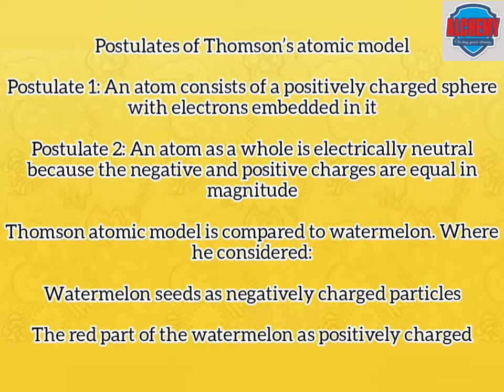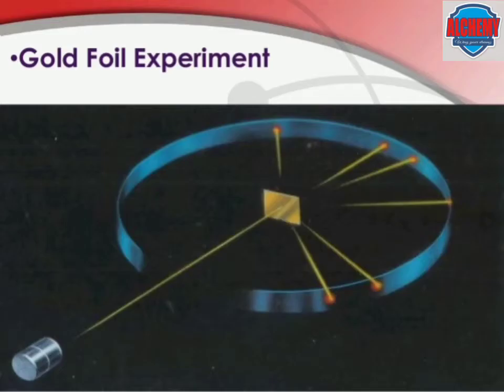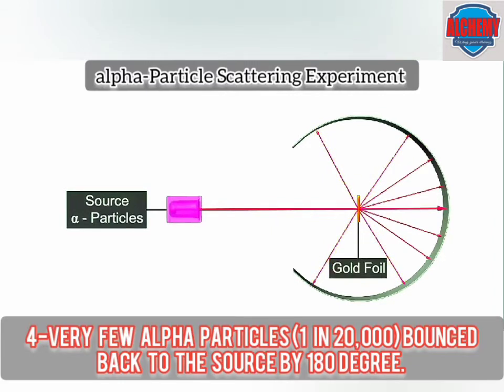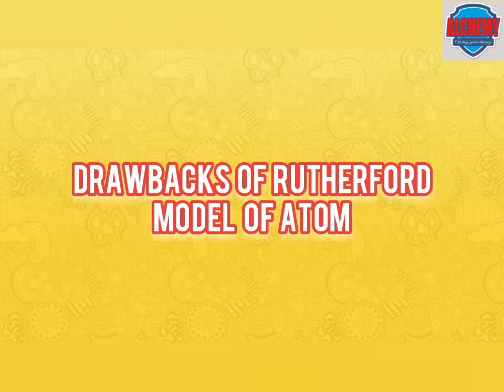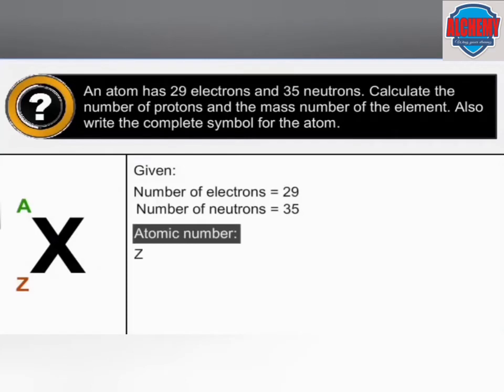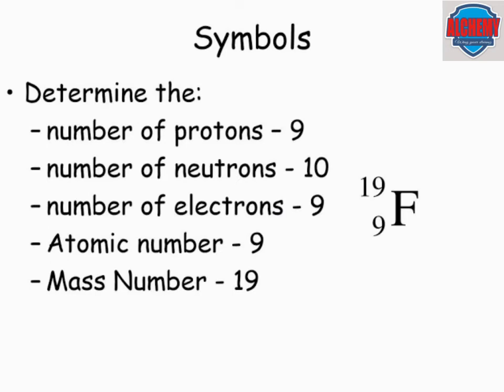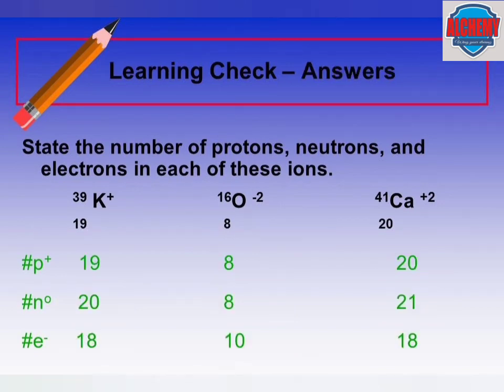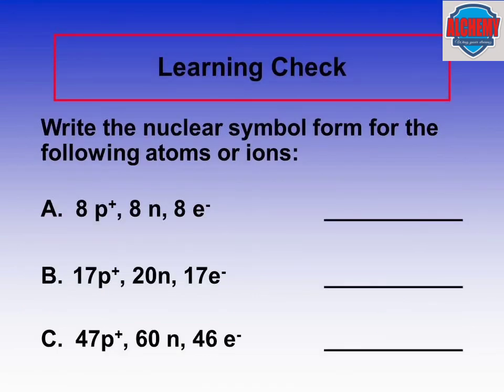JJ THOMSON MODEL RUTHERFORD MODEL OF ATOM NCERT +2 CHAPTER:2-STRUCTURE OF ATOM.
🎯🎯+1 +2    വിദ്യാർത്ഥികൾക്ക് സുവർണാവസരം. ഫ്രീയായി ലോകോത്തര നിലവാരമുള്ള കെമിസ്ട്രി ക്ലാസുകൾ. അതോടൊപ്പം  KEAM IIT JEE പോലുള്ള മത്സരപരീക്ഷകൾ എളുപ്പത്തിൽ വിജയിക്കാൻ  ഫ്രീ ക്ലാസുകൾ.ഇത് ഒരു  യൂട്യൂബിൽ channel  ആണ്. എല്ലാ വിദ്യാർത്ഥി കൾക്കും ഗുണനിലവാരമുള്ള ക്ലാസ്സുകൾ ട്യൂഷന് പോകാതെ തന്നെ വീട്ടിൽ ലഭിക്കും.  നിങ്ങൾ ചെയ്യേണ്ടത് ചാനൽ subscibe ചെയ്യൂ. ദിവസവും വീഡിയോസ് അപ്‌ലോഡ് ചെയ്യുന്നതായിരിക്കും. മാത്‍സ് ഫിസിക്സ്‌ ബിയോളജി ക്ലാസുകൾ ഉടൻ ആരംഭിക്കും.🎯🎯♥️ എല്ലാ വിദ്യാർത്ഥികൾക്കും share ചെയ്യുക. തീര്ച്ചയായും അവർക്കു ഉപകാരപ്പെടും. ഫ്രീ classes. ഇനി എന്തിനു byjus പോലുള്ള ആപ്പ് 30000 മുടക്കി വാങ്ങണം.?
Channnel സബ്സ്ക്രൈബ് ചെയ്യൂ. ഇ അറിവ് പരമാവധി ആളുകളിലേക്ക്‌ ഷെയർ ചെയ്യൂ.
ലിങ്ക്